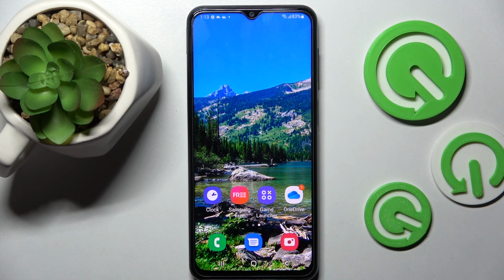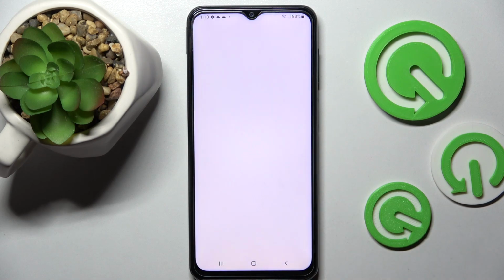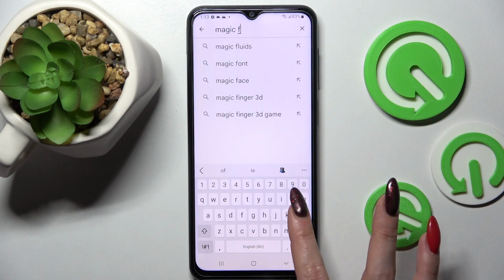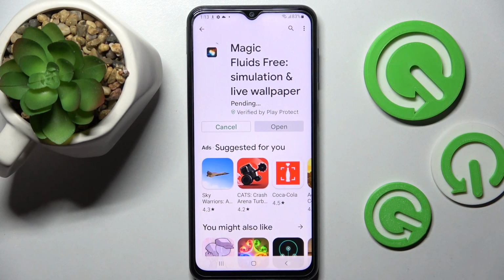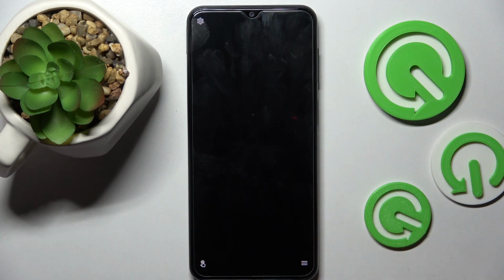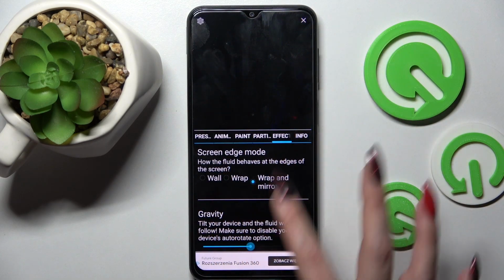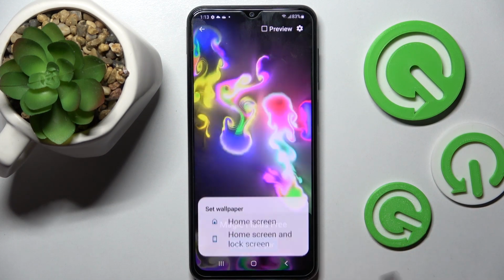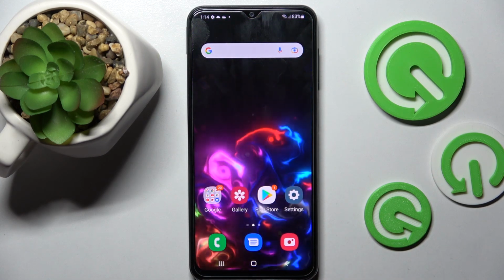Samsung Galaxy M23 - How To Download And Apply Live Wallpaper Magic Fluids Free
Find out more info about SAMSUNG Galaxy M23:
If you want to get custom amazing looking live wallpaper on Samsung Galaxy M23, thsis video might be essential. Simply follow our step-by-step video tutorial and learn how to download and setup Magic Fluids on Samsung Galaxy M23. If found this video helpfull, but still need some help. Visit our youtube channel to get more helpfull guide about Samsung Galaxy M23.

How to get live wallpaper on Samsung Galaxy M23
Live wallpaper on Samsung Galaxy M23
Live wallpaper apps on Samsung Galaxy M23
3d wallpapers on Samsung Galaxy M23